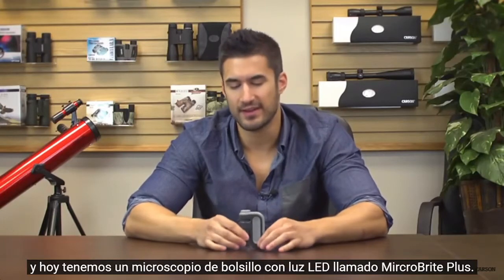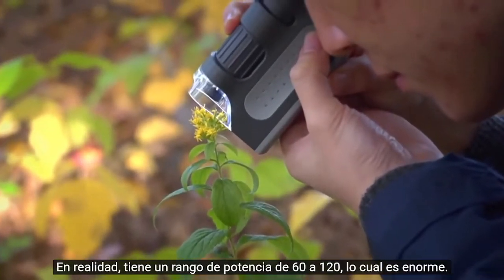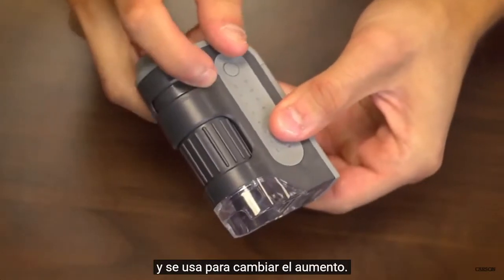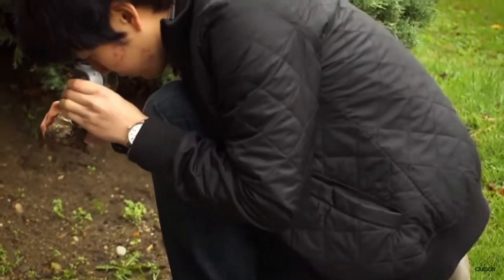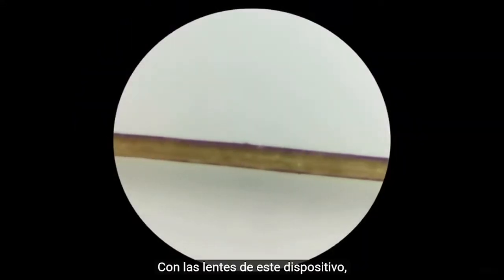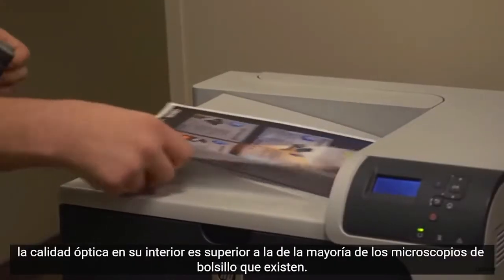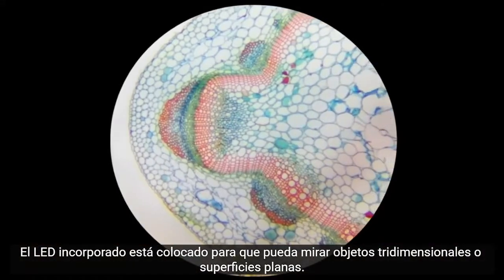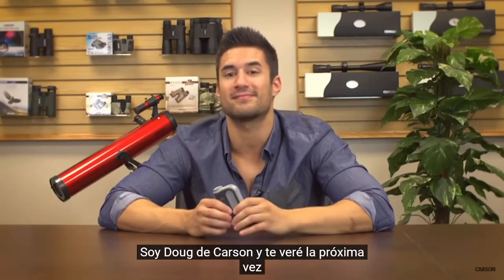MM-300 MicroBrite Plus™ Microscopio De Bolsillo 60X-120X Con Luz LED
El MM-300, MicroBrite Plus ™ es un poderoso microscopio de bolsillo de 60-120x con un diseño extremadamente ligero y portátil. Este microscopio de bolsillo cuenta con una luz LED incorporada que proporciona una imagen clara y brillante. MicroBrite Plus ™ cabe fácilmente en su bolsillo para que pueda llevarlo a donde sea.

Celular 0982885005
Guayaquil  Ecuador